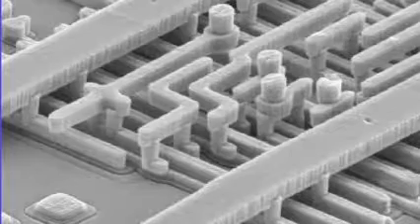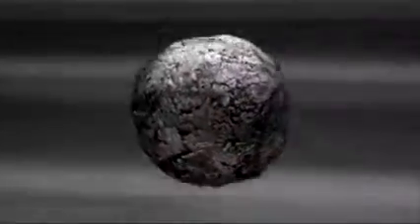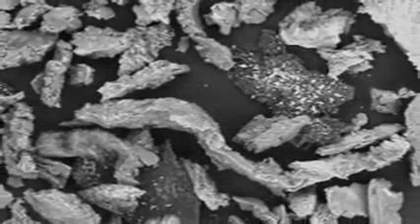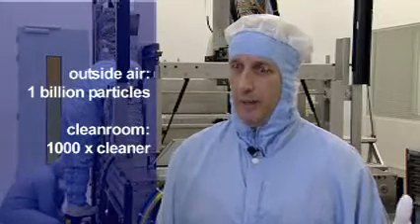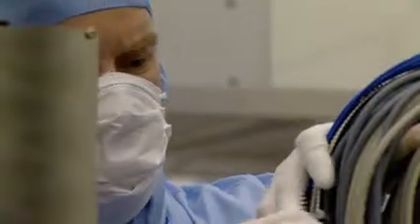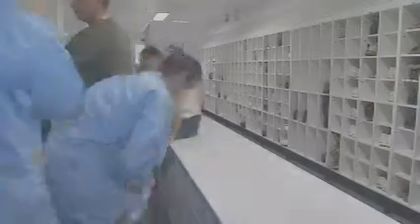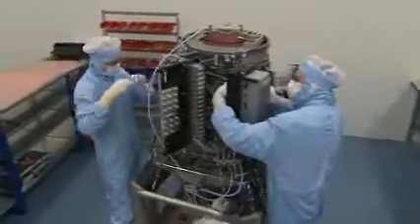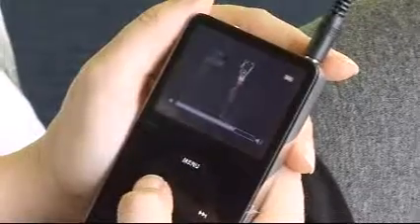ASML - Clean tools for clean chips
Memory chips for iPods and digital cameras can contain increasing amounts of data because chip makers are able to fit more transistors on the same area by making the transistors smaller. But this makes them more vulnerable to dust and dirt... Watch how ASML keeps your chips clean.